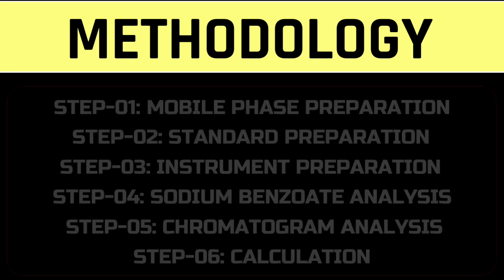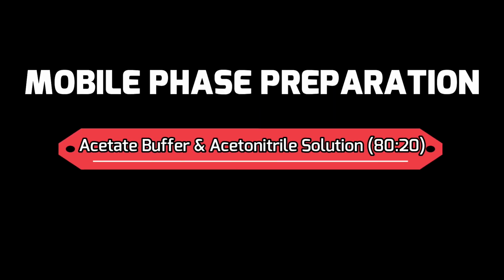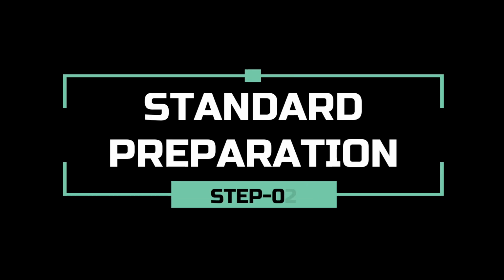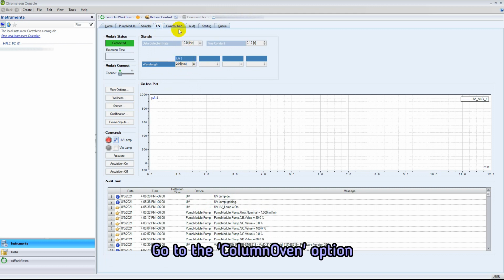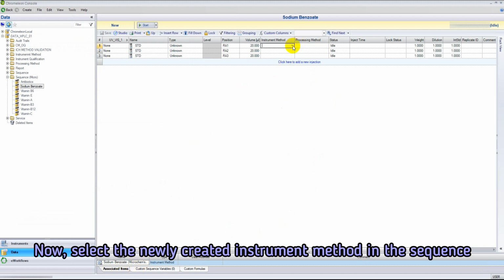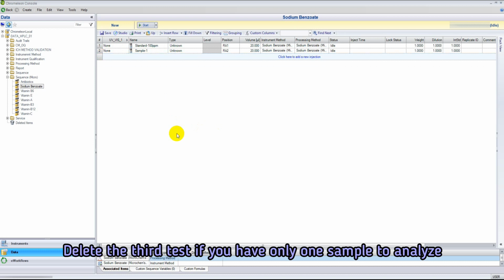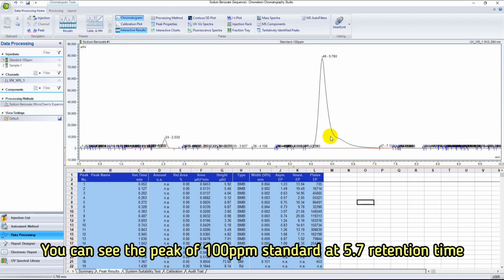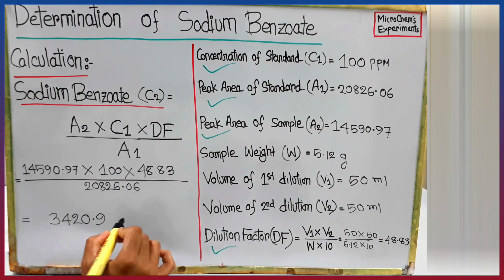Sodium Benzoate (Benzoic Acid) Analysis Using HPLC_Part-2 (Instrumental Analysis)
Sodium Benzoate (Benzoic Acid) is a commonly used food additive as a preservative. Quantitative determination of Sodium Benzoate in food is the most important test parameter, specially for food samples. Quantification of the Sodium Benzoate using HPLC is the most precise and widely used method. Instrumental analysis is very important for the interpretation of the test results. This video represents a detailed procedure of the instrumental analysis for the determination of Sodium Benzoate using HPLC.